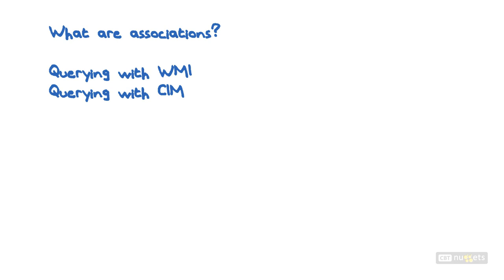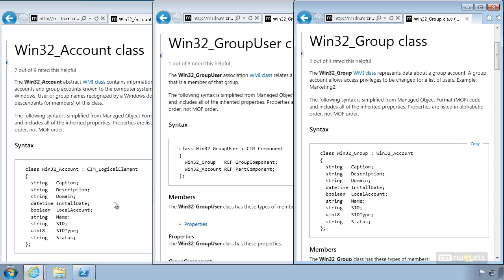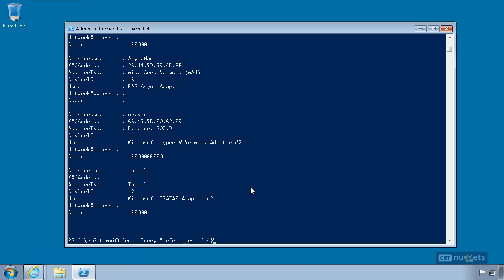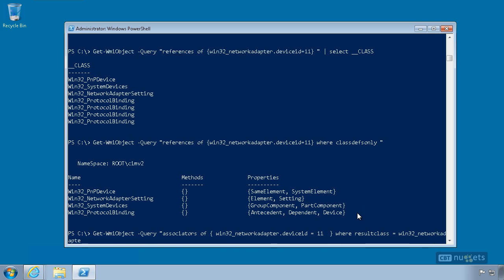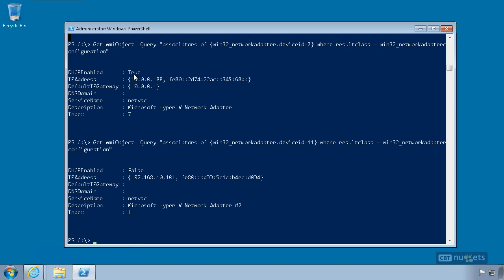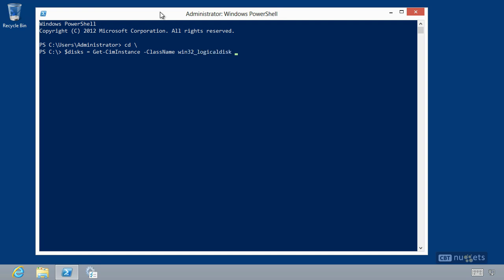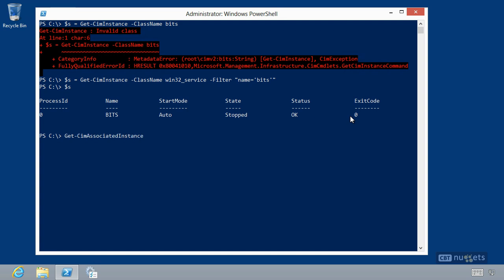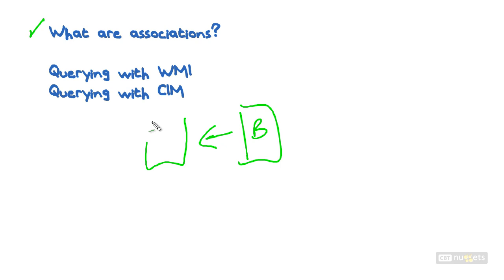33 WMI and CIM Associations